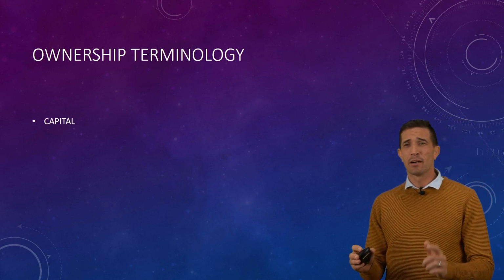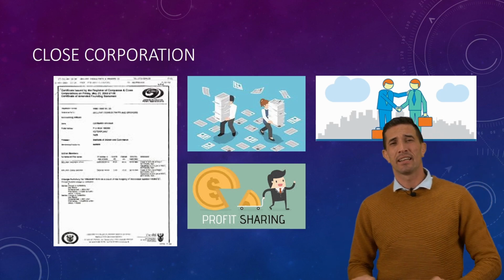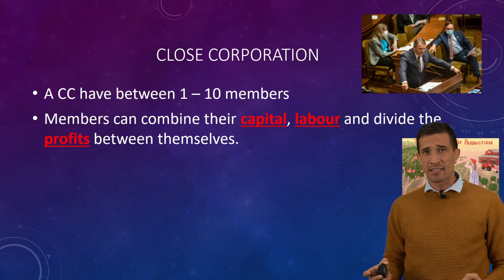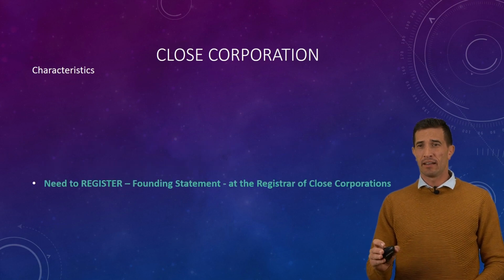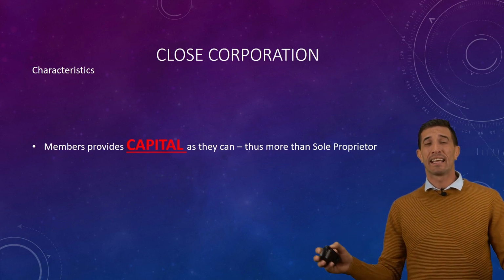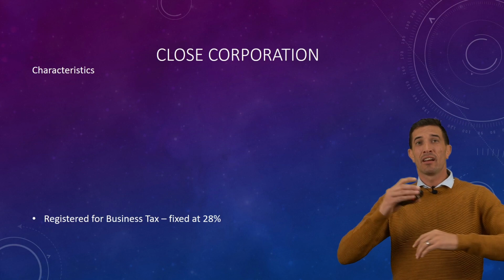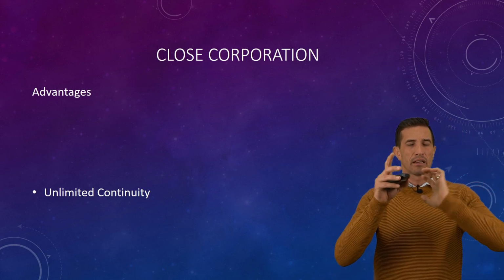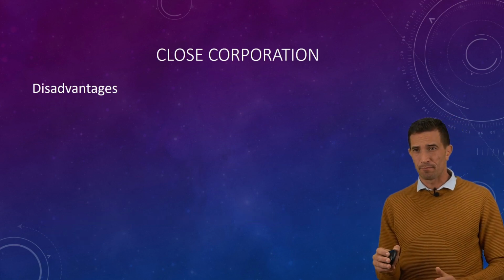What is a CLOSE CORPORATION - Forms of Ownership Part 4 - EMS Grade 8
In this lesson Mr Du Plessis dives into what a close corporation is and how it effects the way we do business.